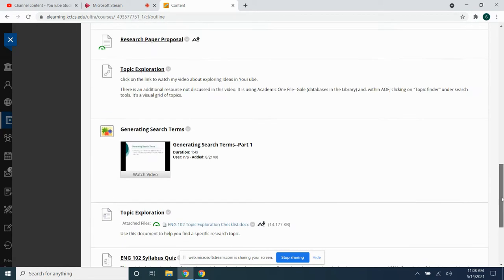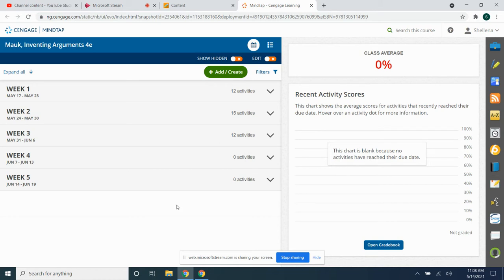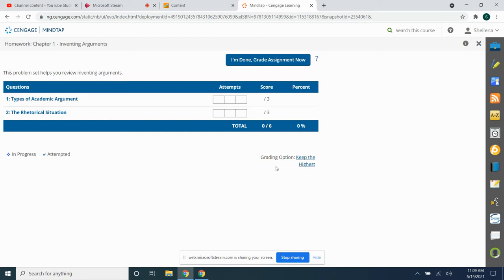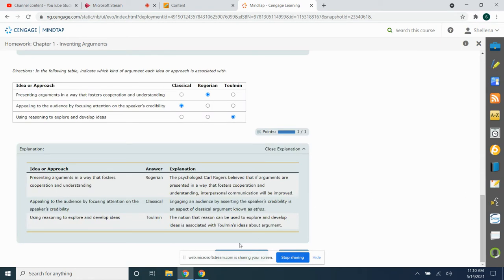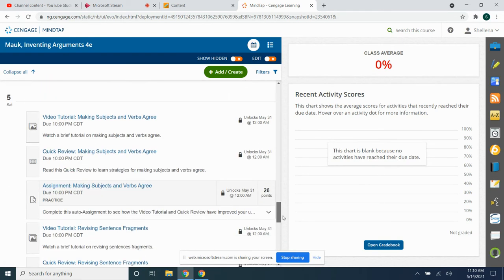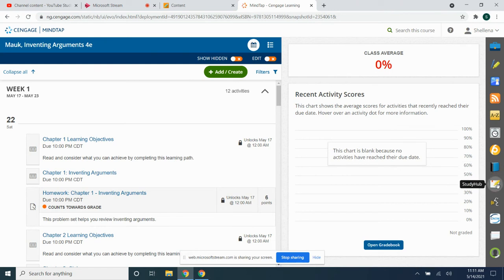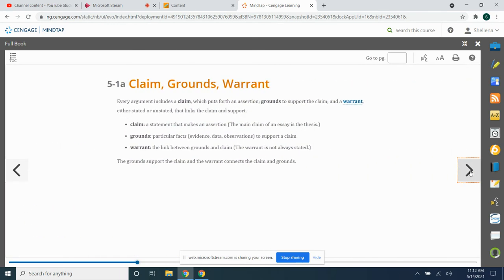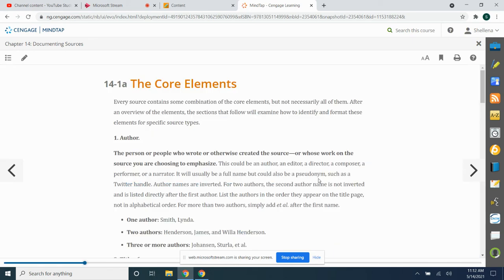ENG 102 Mindtap Summer 2021